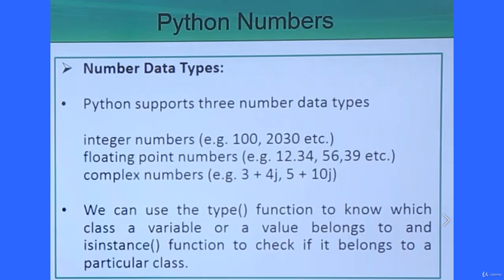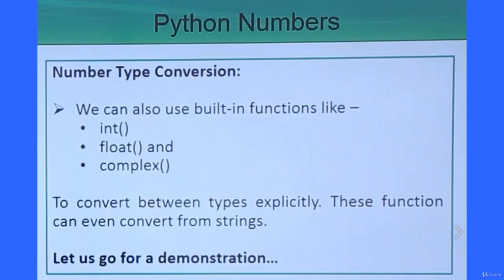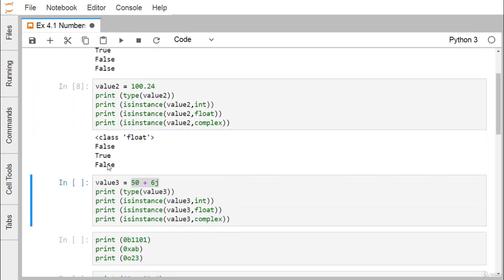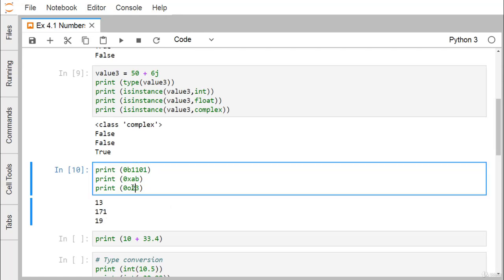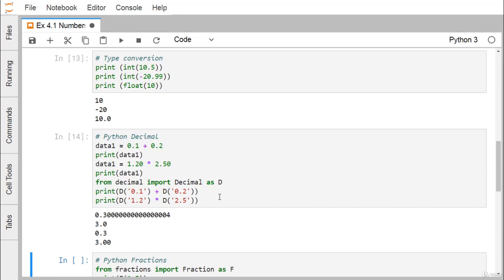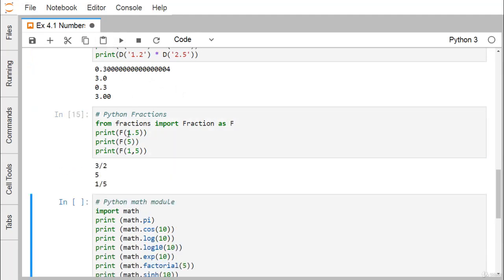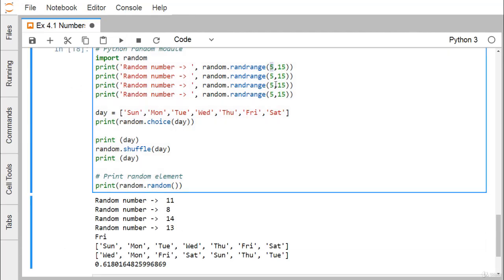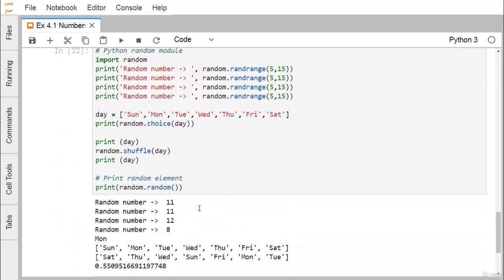14 Tutorial 14 Python Numbers